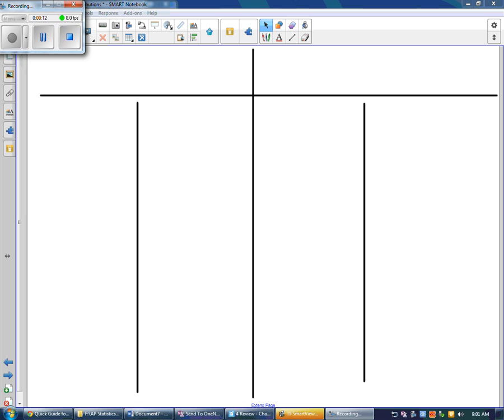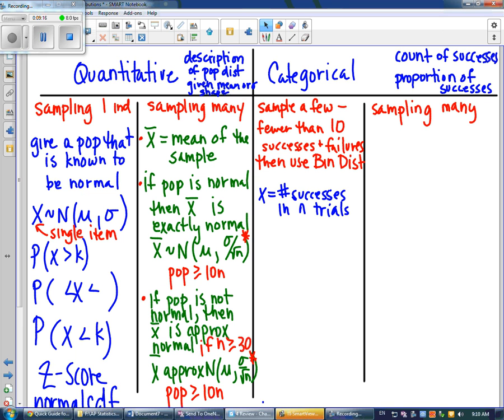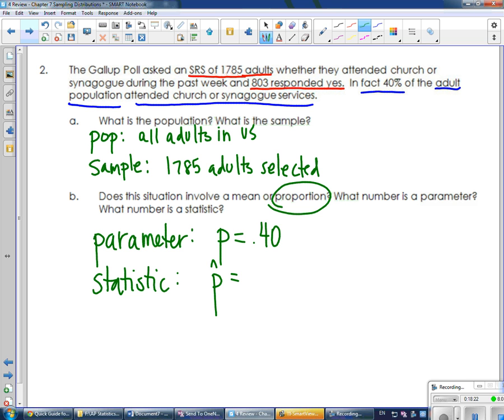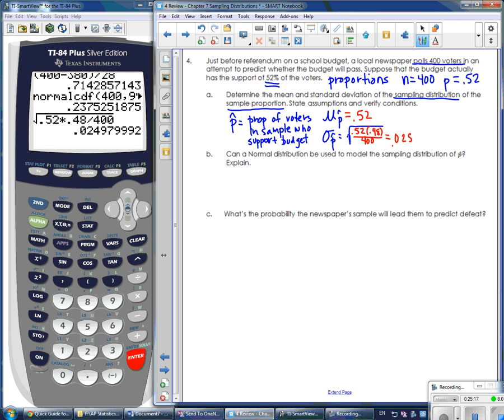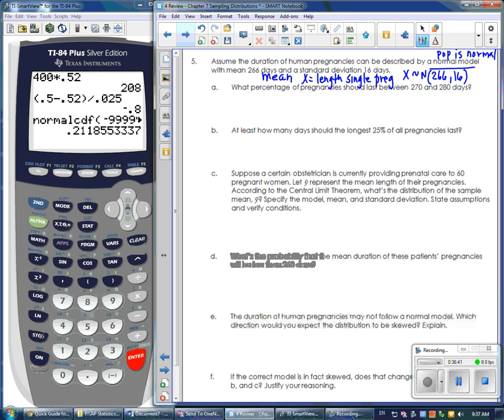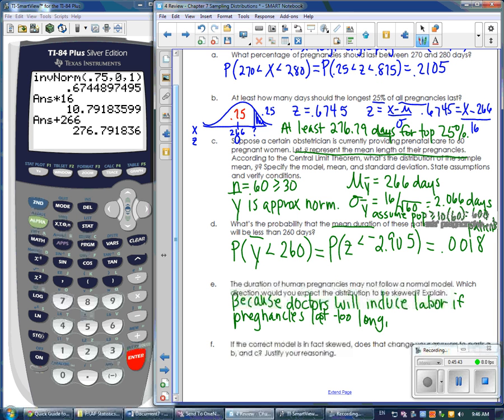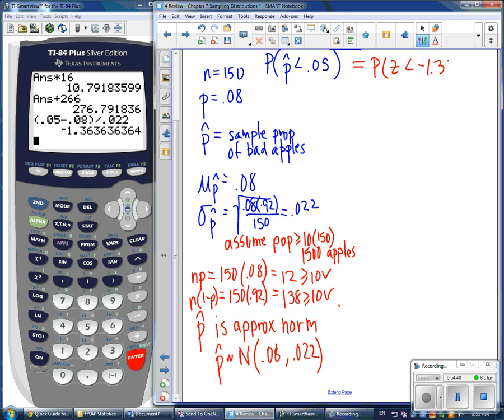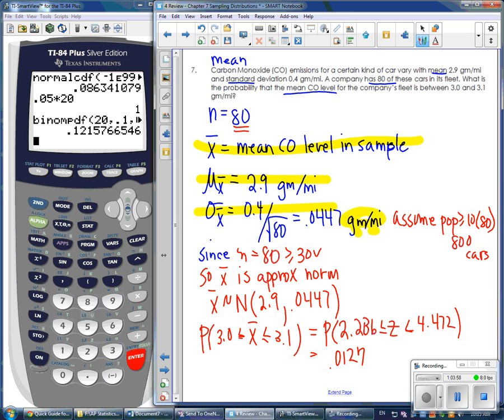4 Tutorial Review Chapter 7 Sampling Distributions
Tutorial reviews sampling distributions for sample means and sample proportions...NOTE: There is a 10 min pause due to fire drill that you will need to fast forward through.